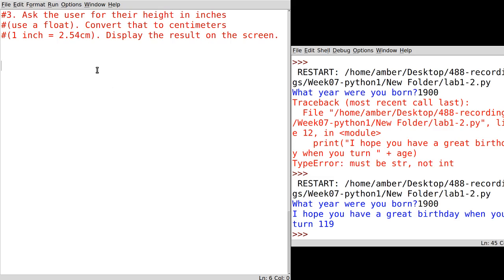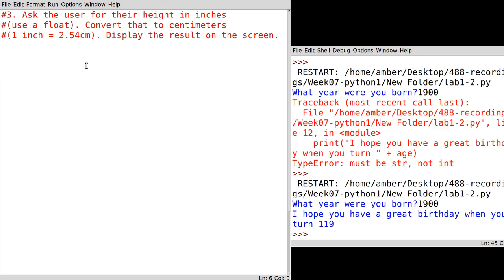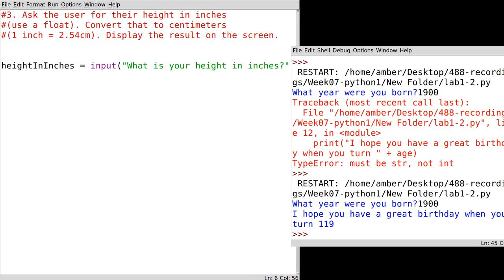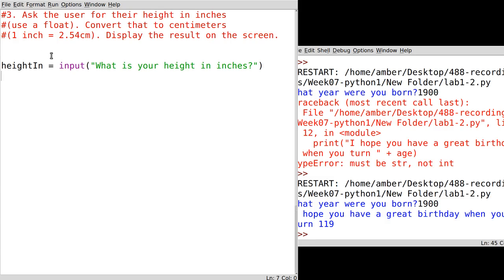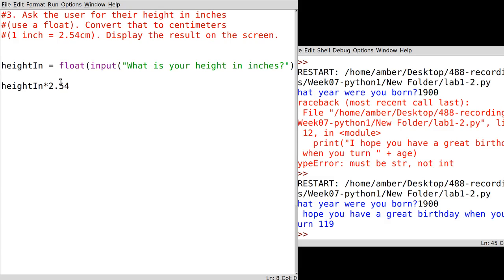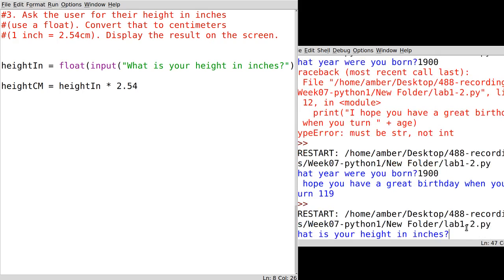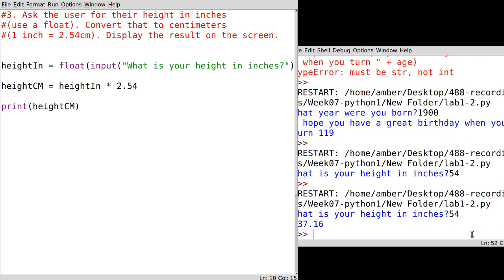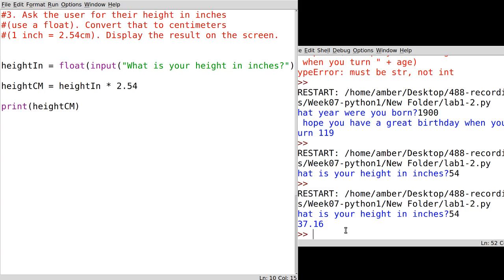Python I Lab question 3